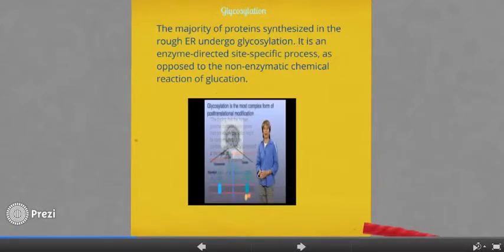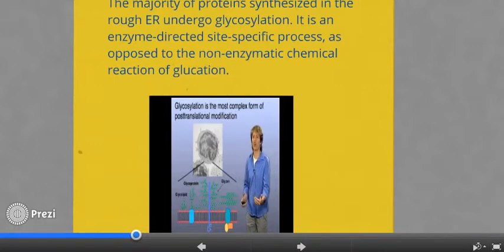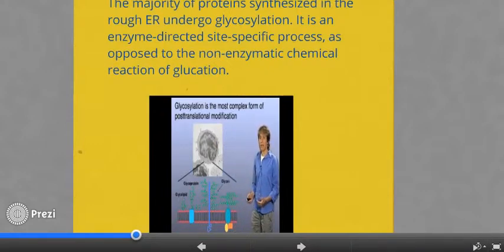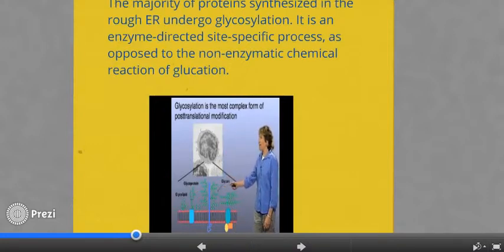Glycosylation, Hypogammaglobulinemia and Resistance to Viral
Tutoría #1